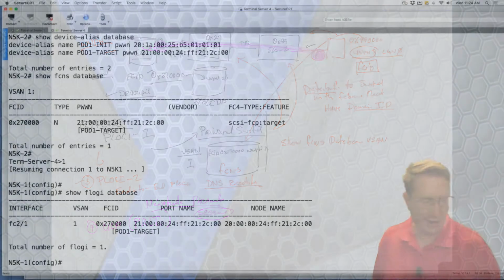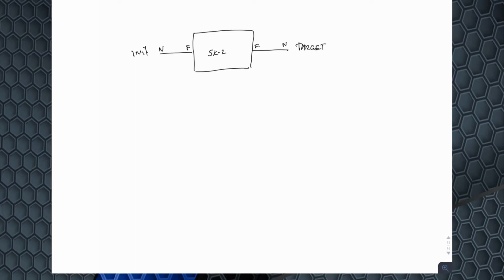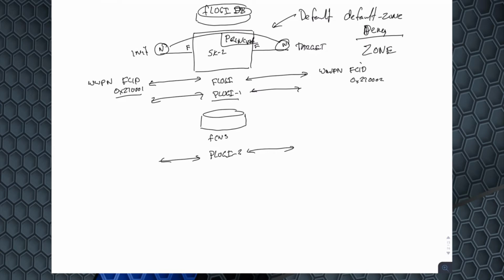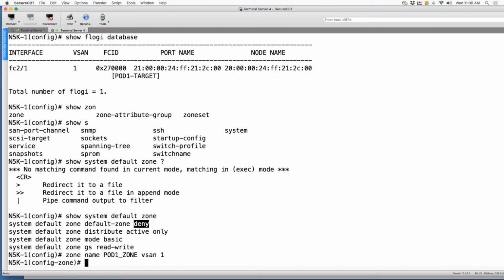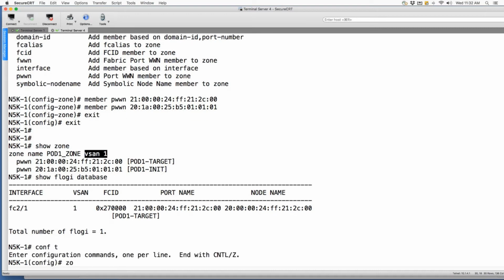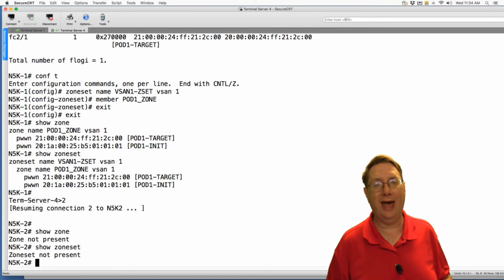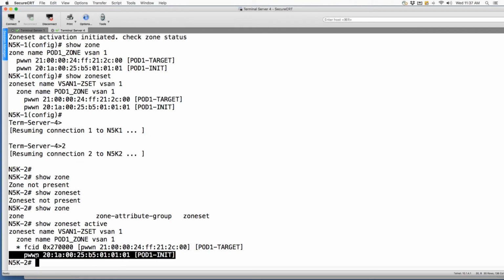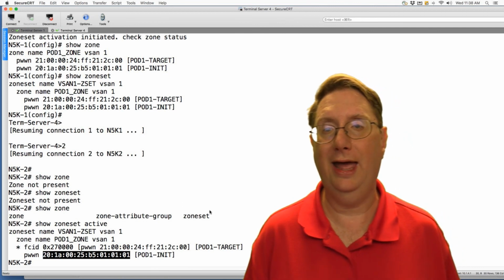Zoning Fundamentals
Excerpt from Micronics Training New DCUCI video on demand course.